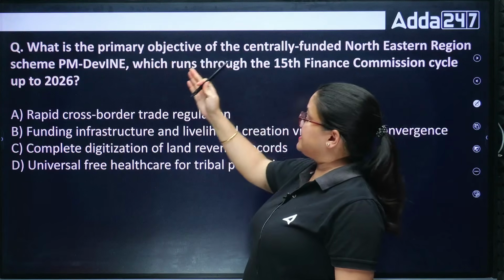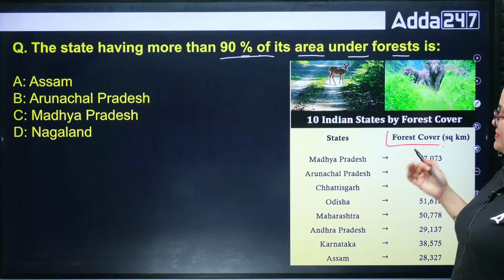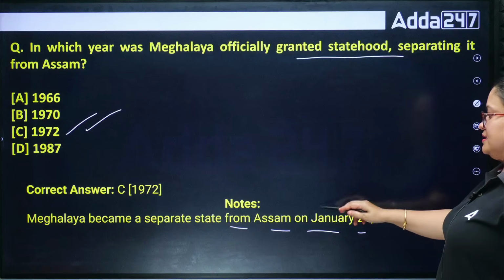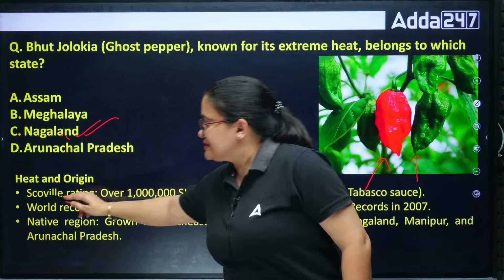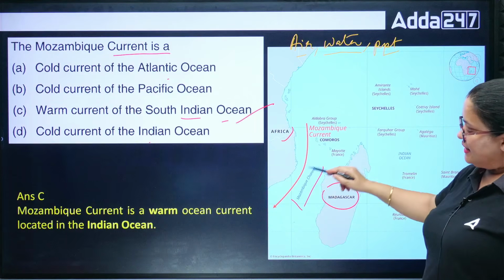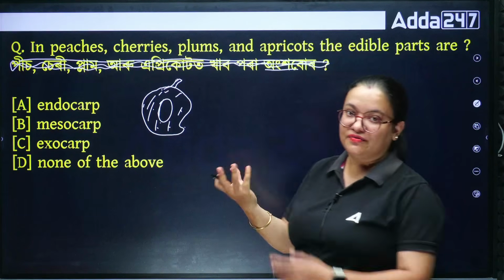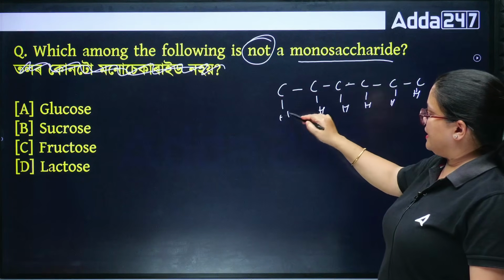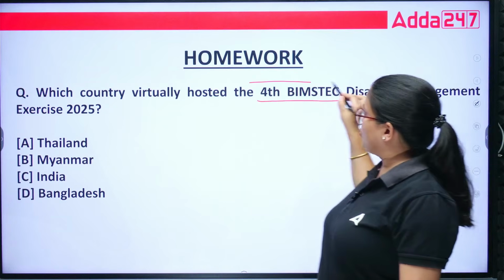Meghalaya MPSC LDA & APSSB (CGL/CHSL) Preparation 2026 | General Knowledge Sure Shot Questions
Boost your Meghalaya MPSC LDA & APSSB (CGL/CHSL) 2026 preparation with this General Knowledge Sure Shot Questions session by Subhvam Sir. This class includes the most expected GK MCQs, Previous Year Question trends, Static GK, Current Affairs, Indian History, Geography, Polity, Economy, Science, and Meghalaya GK to help you maximize your score.

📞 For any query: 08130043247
Want Guidance / Suggestion for your Exam Preparation
Fill This Form

🎯 OUR COURSES

🔥 Preparing for Meghalaya MPSC LDA and Arunachal Pradesh APSSB (CGL/CHSL)?

This General Knowledge Marathon is specially designed for aspirants preparing for both state exams in a single class. Cover the most important topics including:

✅ Geography
✅ Science
✅ Computer Awareness
✅ Expected MCQs
✅ Exam-Oriented Tricks & Revision

If you're targeting MPSC LDA 2026 or APSSB CGL/CHSL 2026, this session will help you boost your score with the most probable questions.